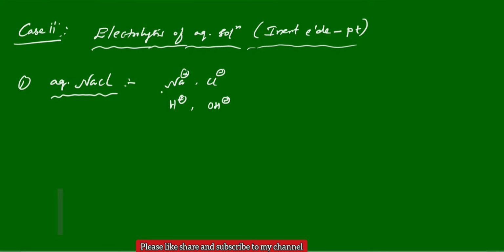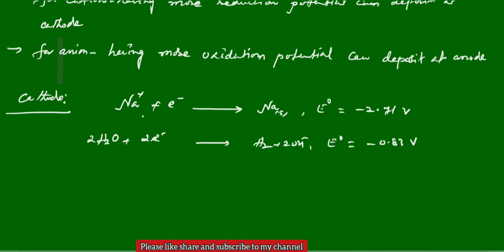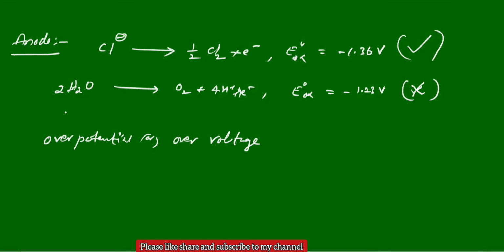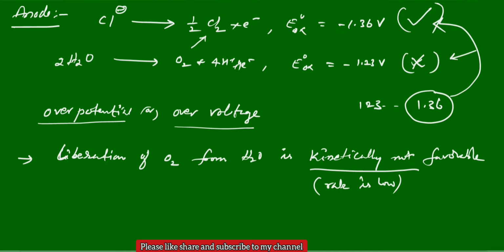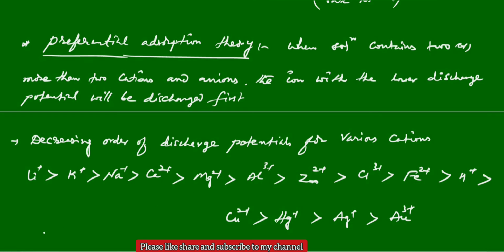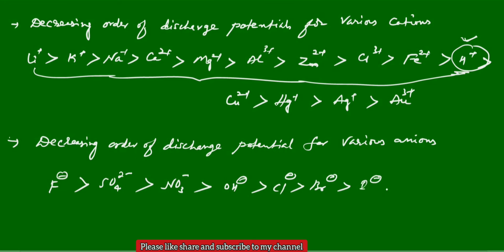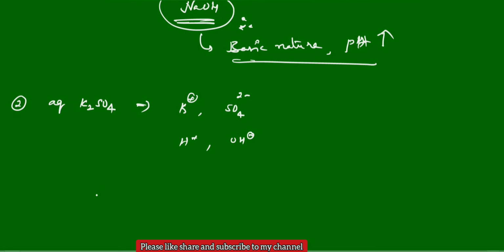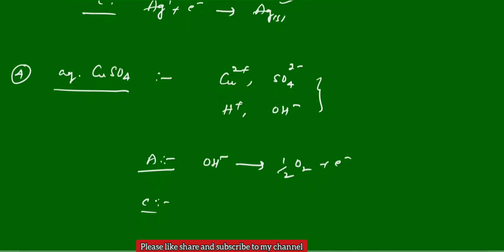# 11 Electrochemistry || electrolytic cell ( part 2)